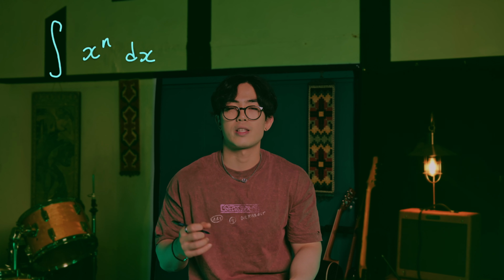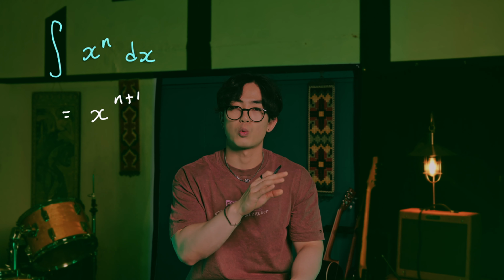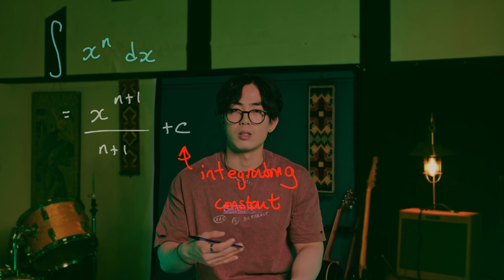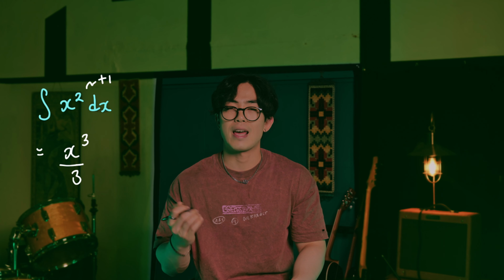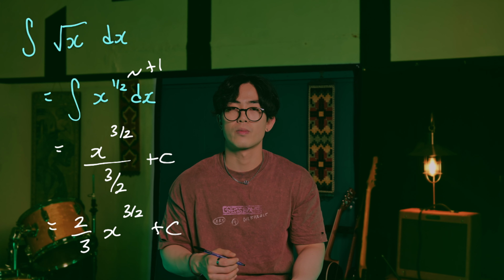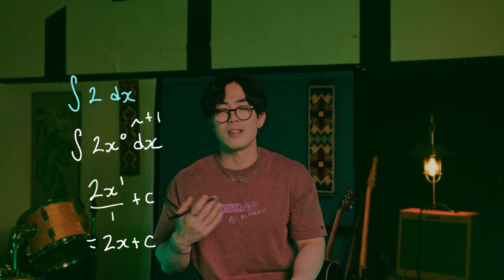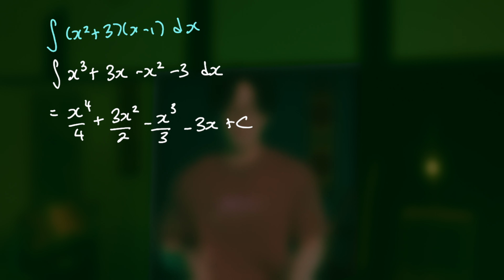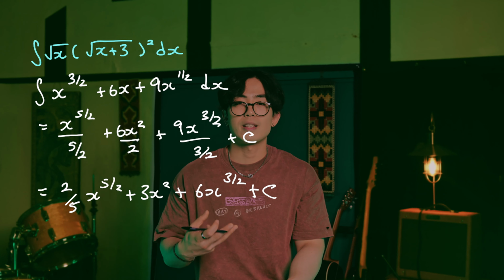Mathematics A Level - Indefinite Integrals | Edexcel/OCR/AQA